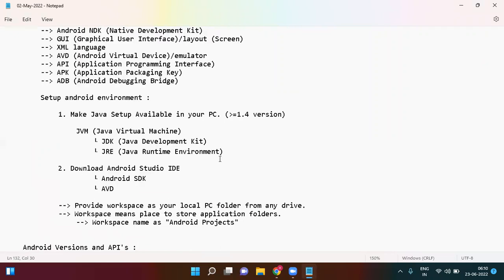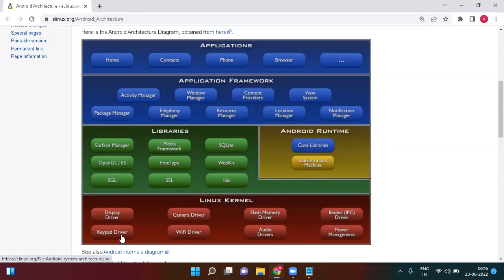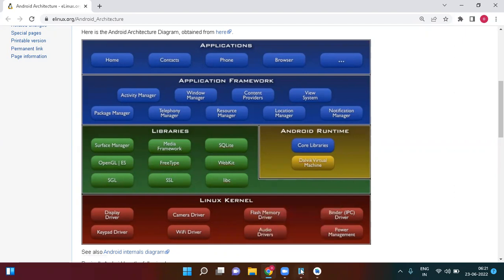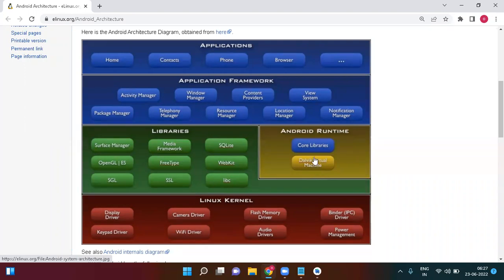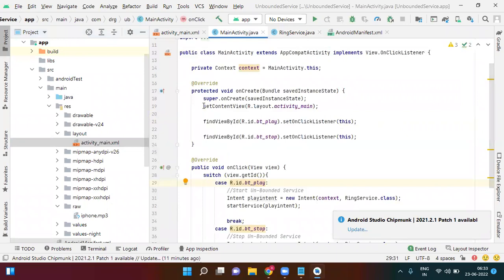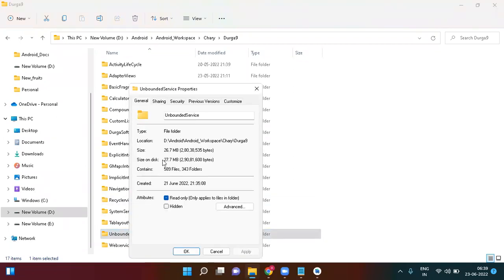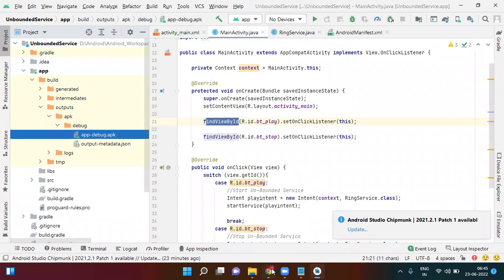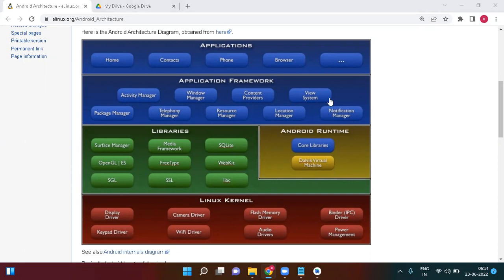ANDROID tutorials || Demo - 3 || by Mr. Chary On 23-06-2022 @6AM IST